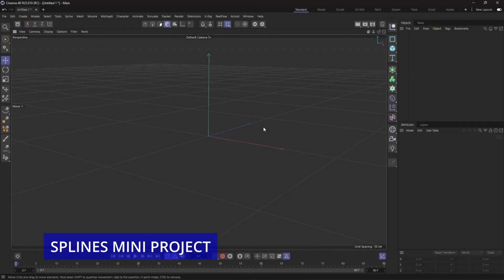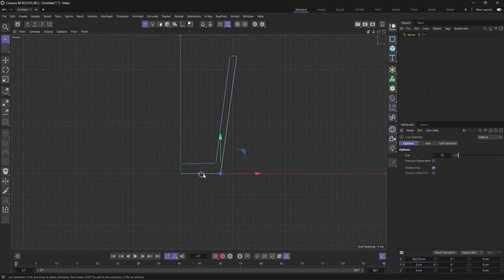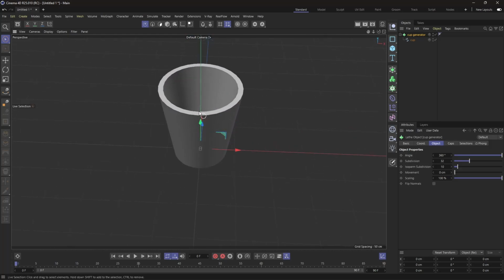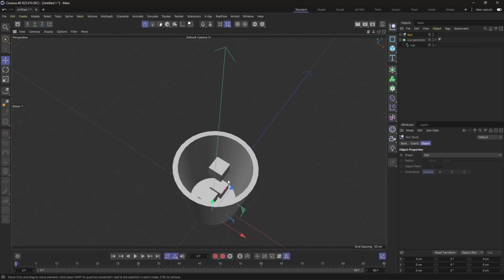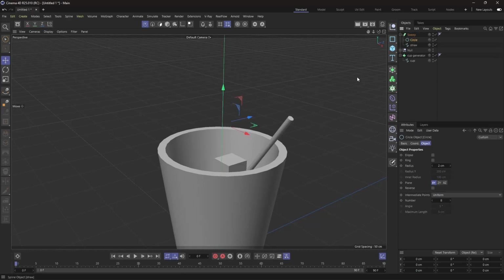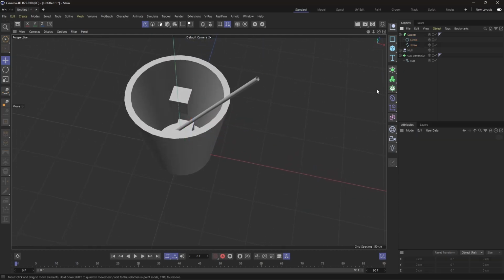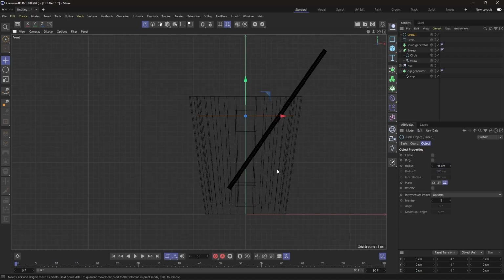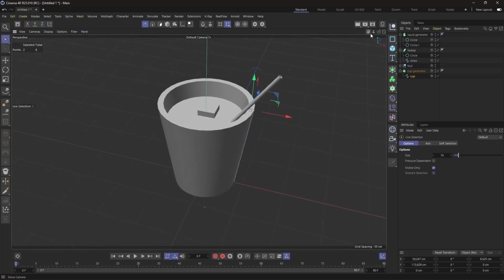10 spline mini project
Welcome to this cinema 4D tutorial! in today's video, we'll walk you through the spline mini project in cinema 4D. Whether you're a beginner or looking to level up your skills, this tutorial is packed with useful tips, tricks, and techniques to help you master cinema 4D and enhance your 3D projects.